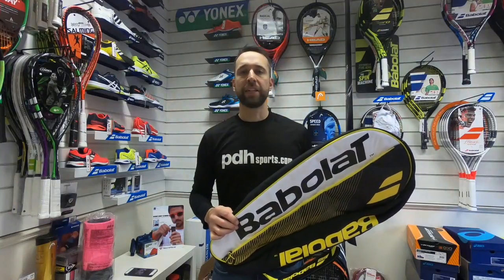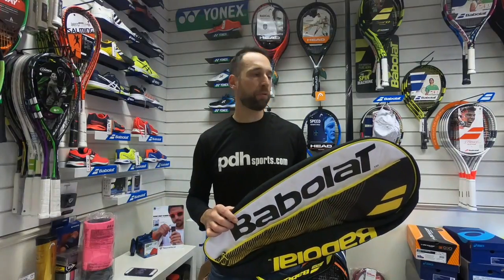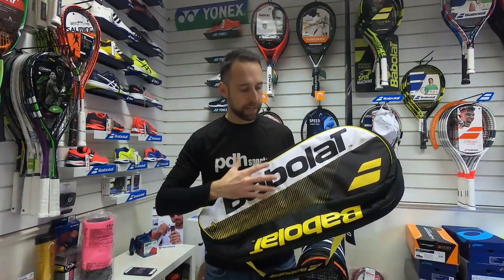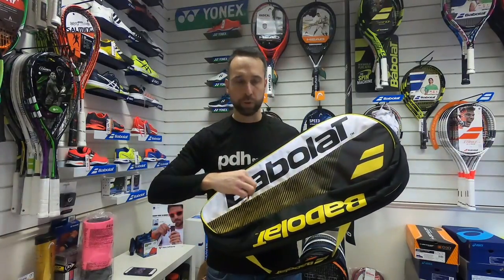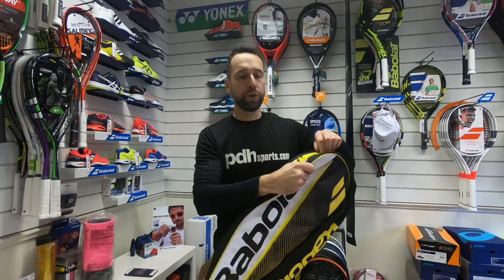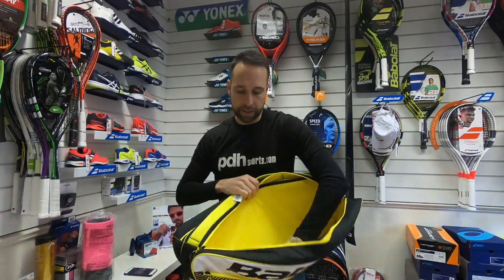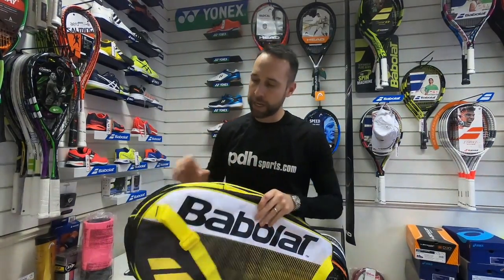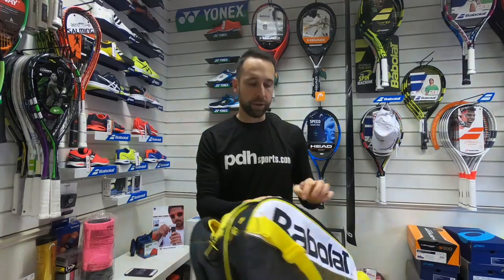Babolat Racket Holder X6 Club Bag Yellow review by PDHSports.com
Racket compartment and main compartment for apparel. Side pocket for accessories & personal items. Adjustable shoulder strap with foam padding for added comfort.
Available now in store or online at pdhsports.com